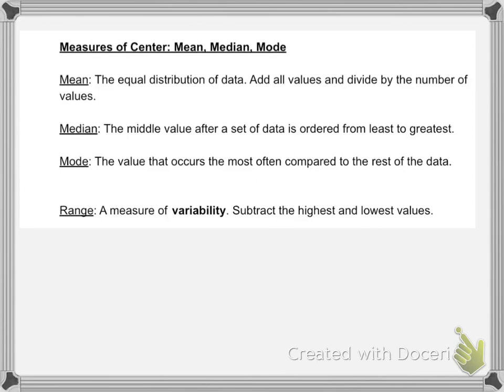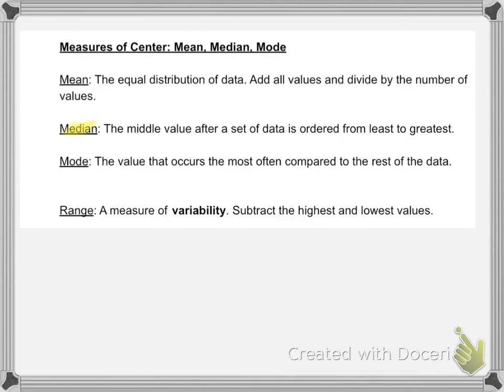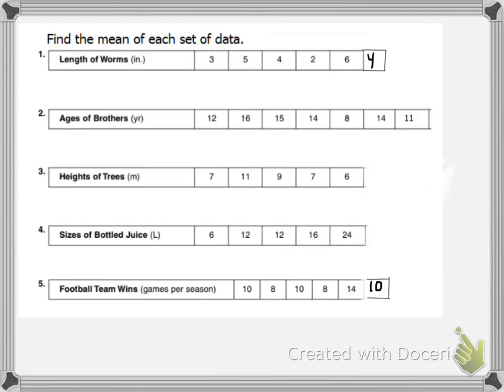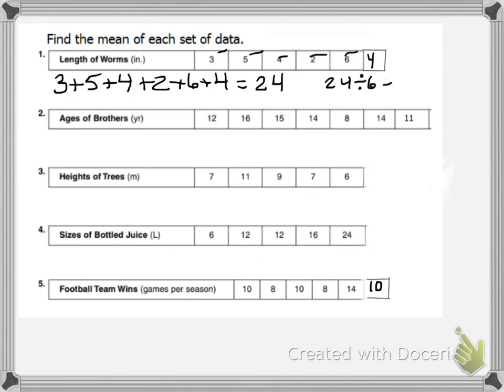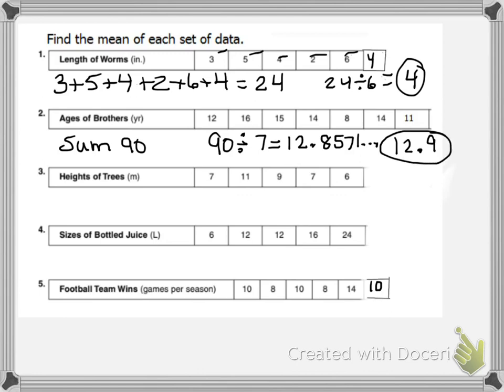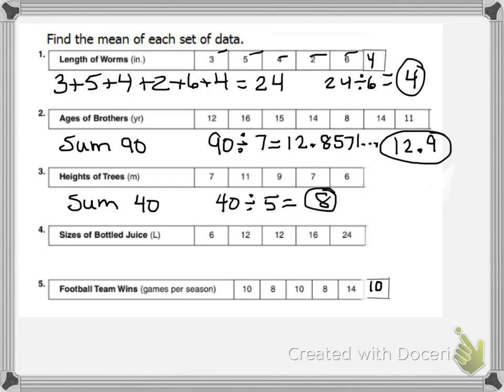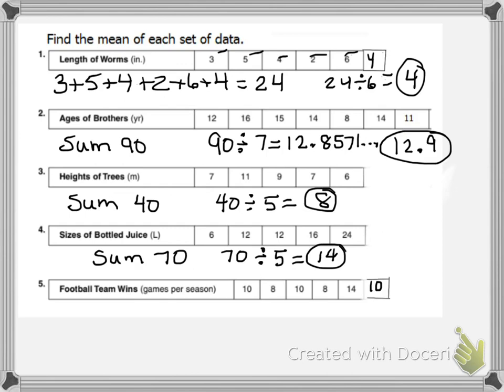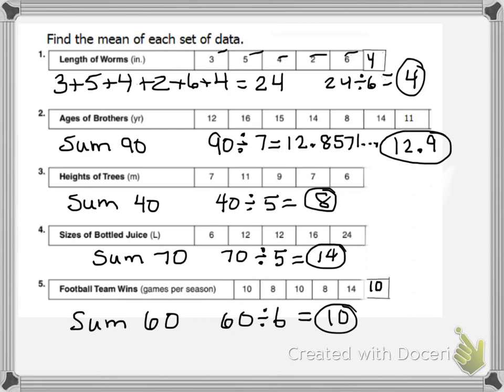Mean (Measure of Center)